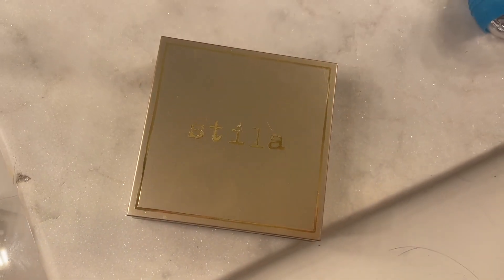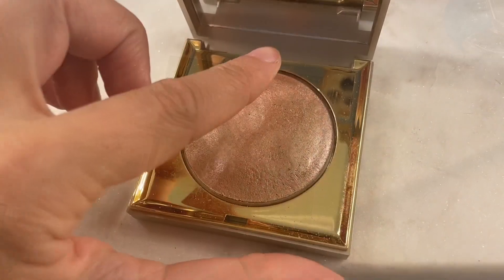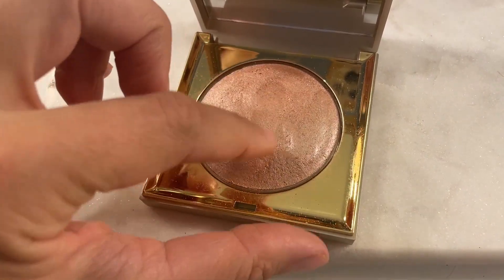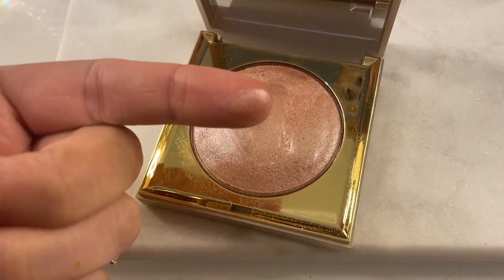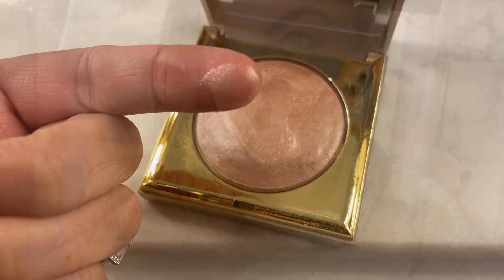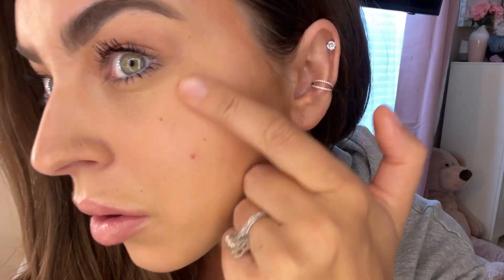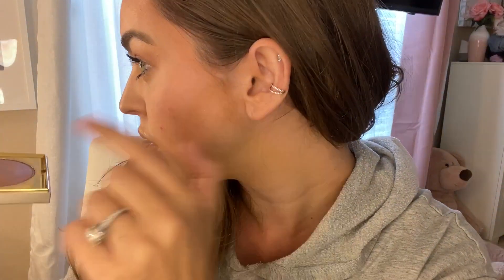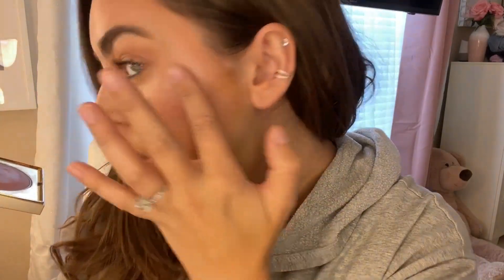Stila - Heaven's Hue Highlighter - Kitten. Perfect dewy looking highlighter